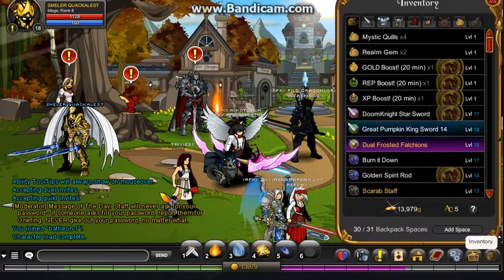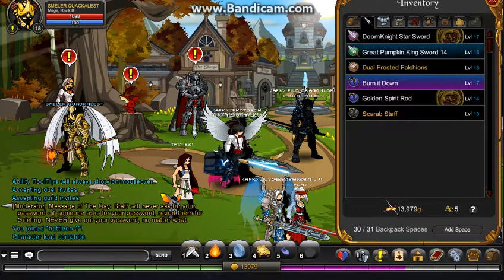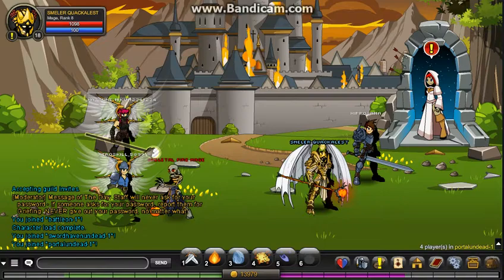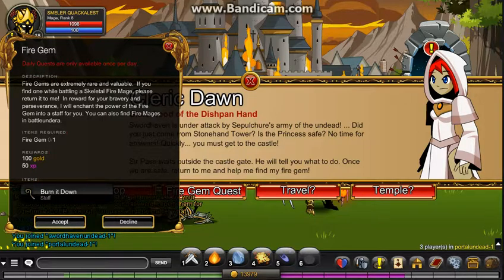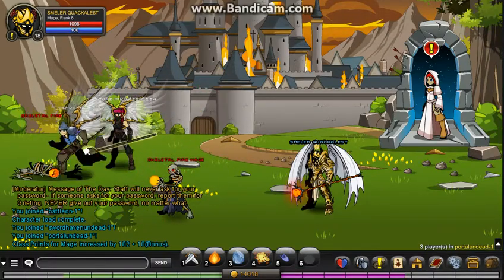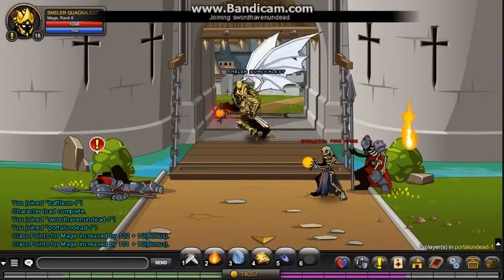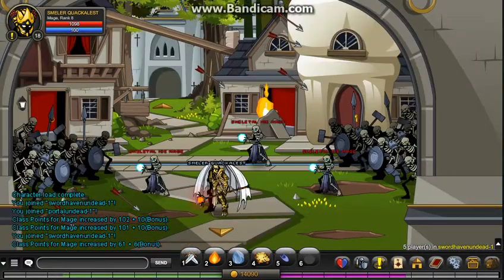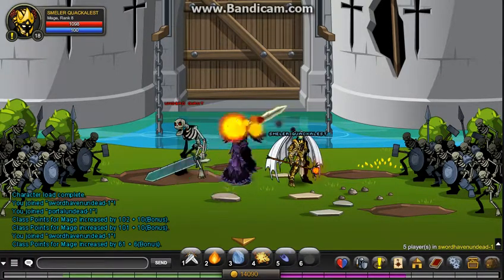-AQW- How to get Burn It Down Staff!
This video is explaining how to get this really cool looking staff for the class mage or any class that involves wizards and magic.
All you have to do is accept the quest kill estimated 15-20 Fire Mages and you will get the Fire Gem. Go to the quest accept it and there you go Free Staff